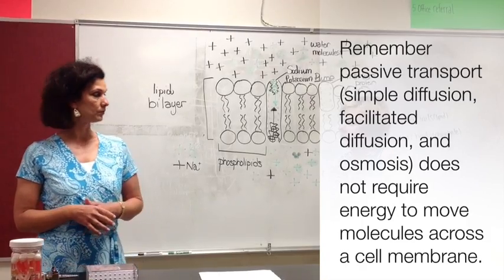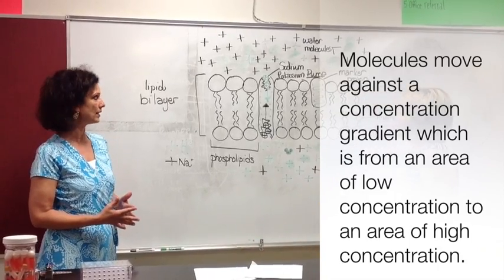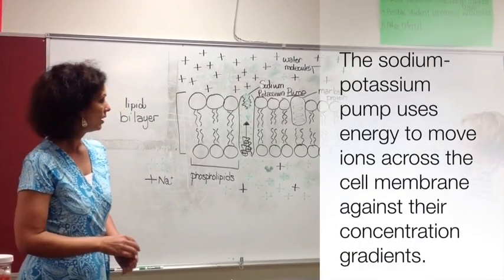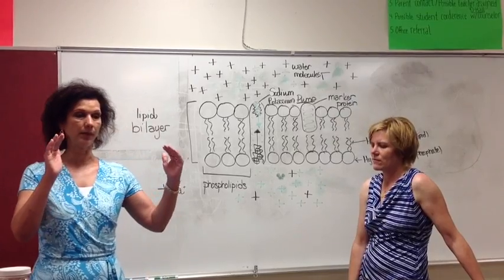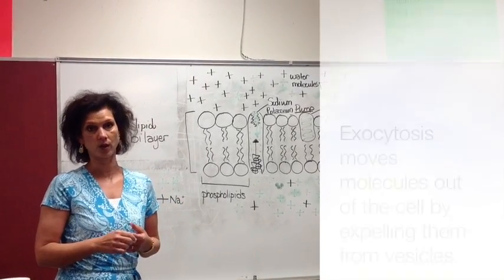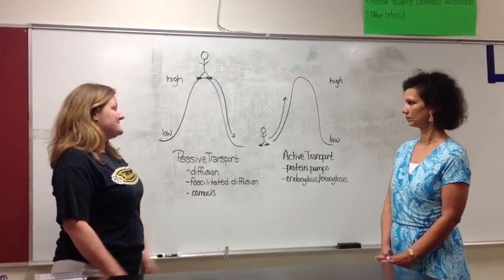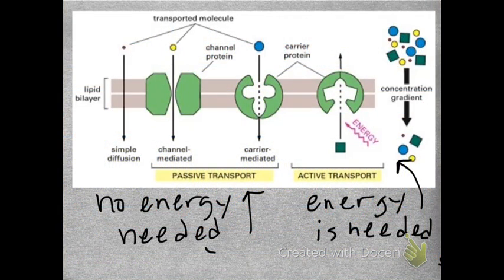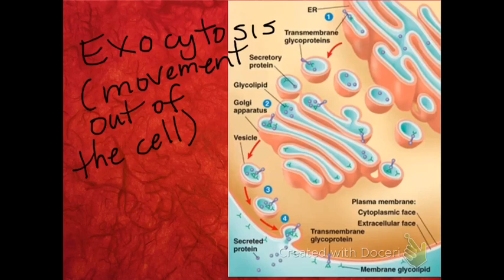3C Active Transport